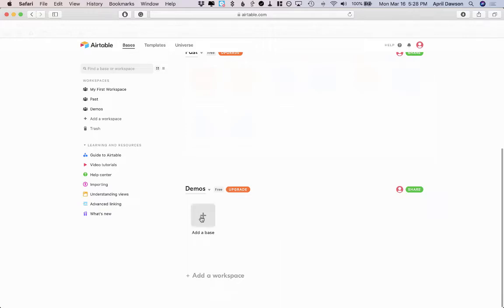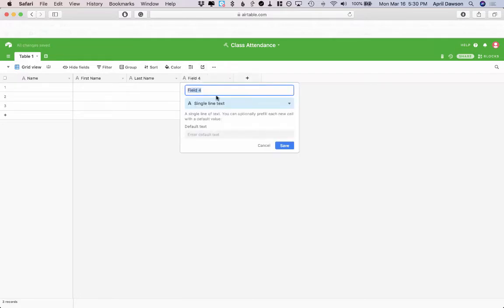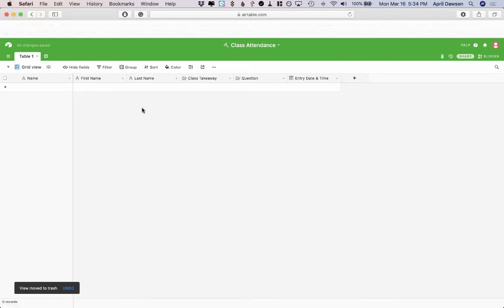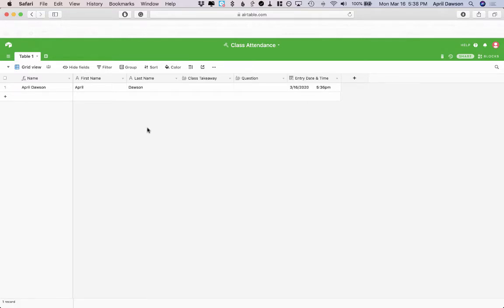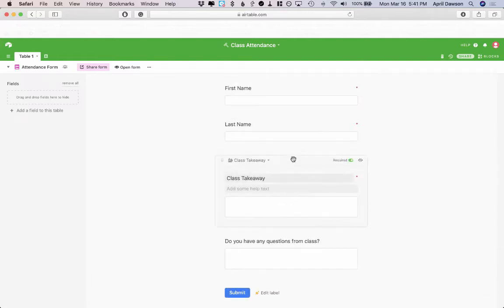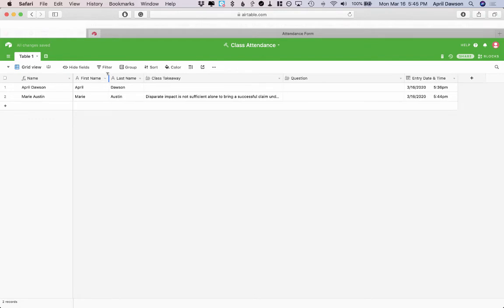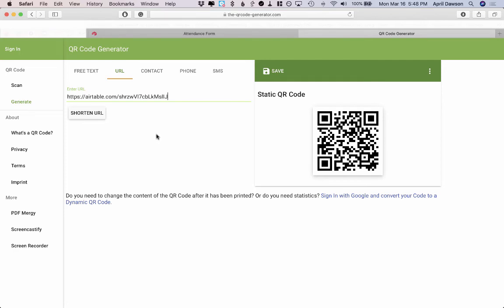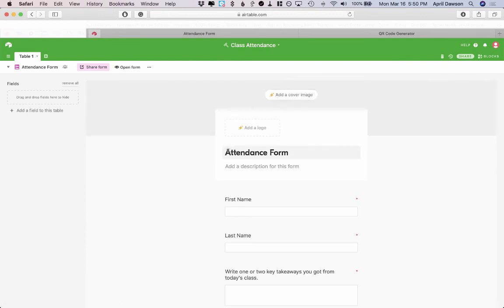Airtable Attendance Form Quick Tutorial